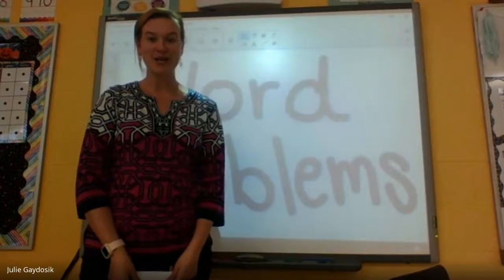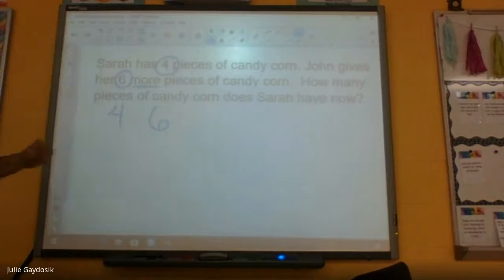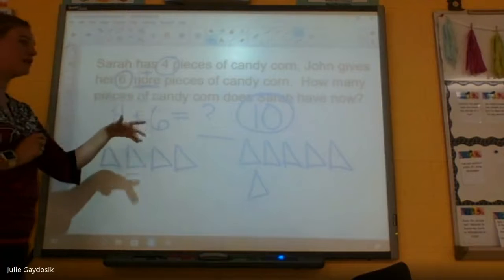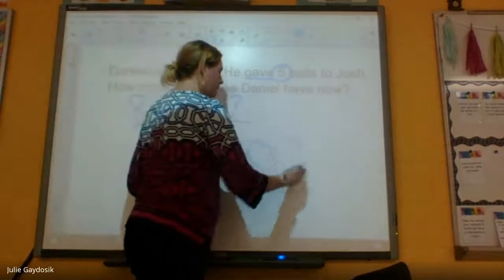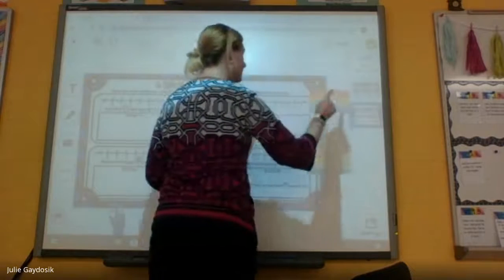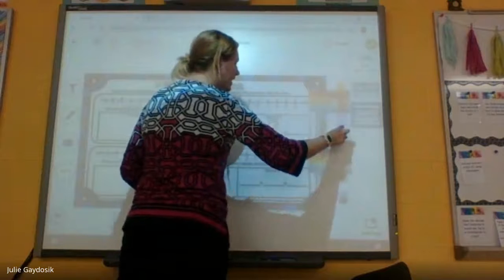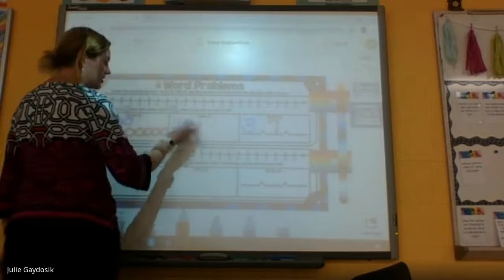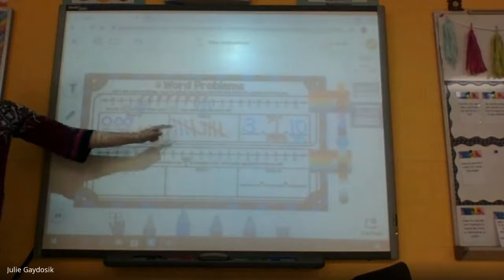Week 8 Thursday Math Lesson